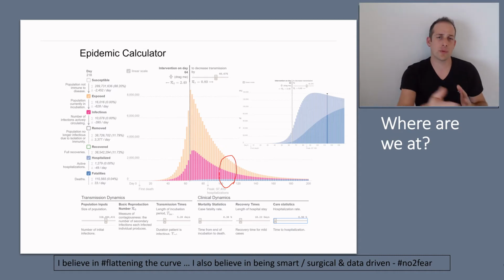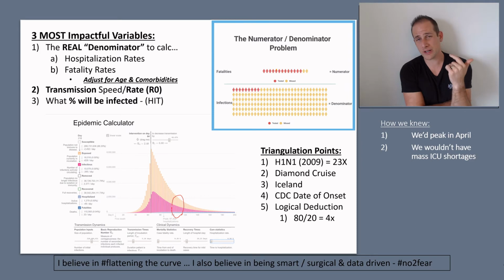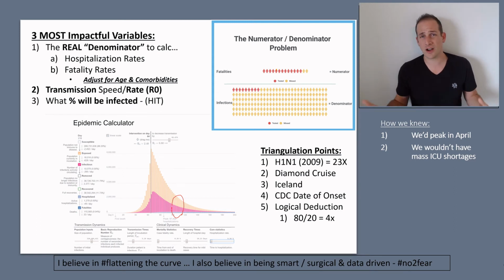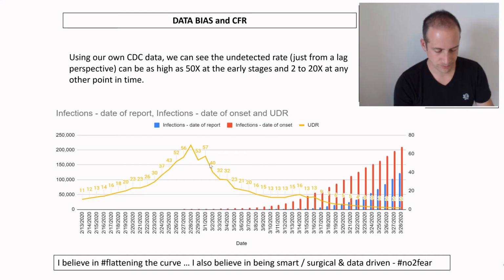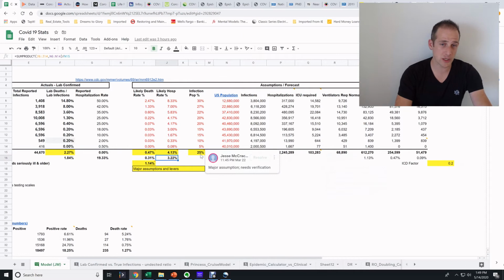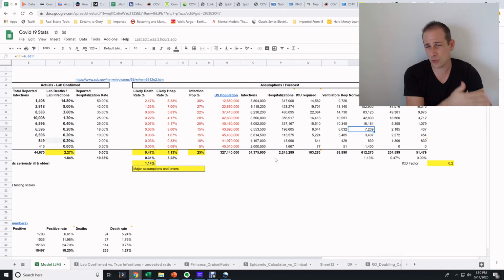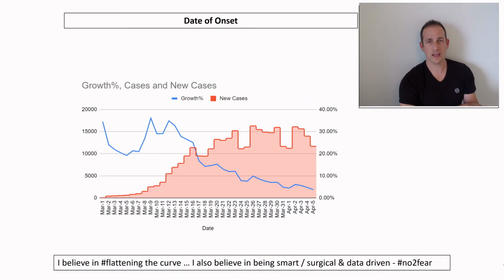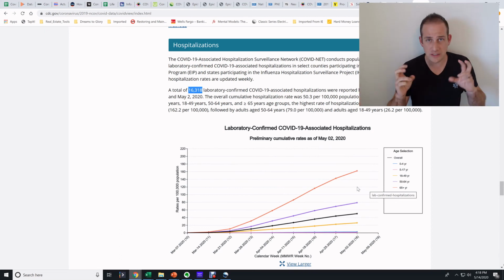Covid 19 - Why we should have known we'd peak in early April and wouldn't break our Healthcare2